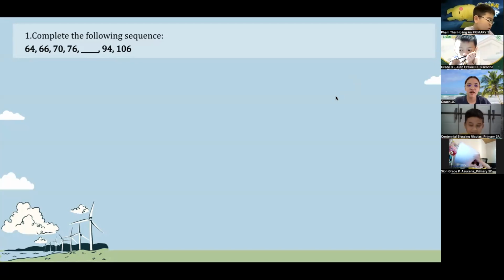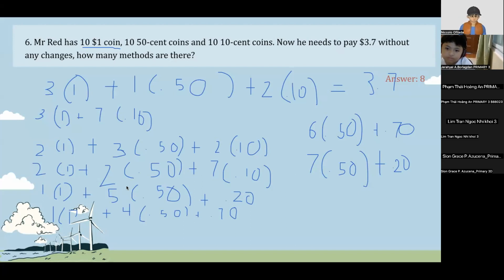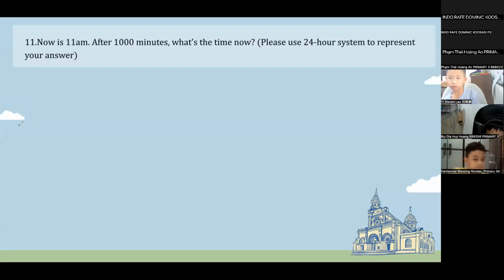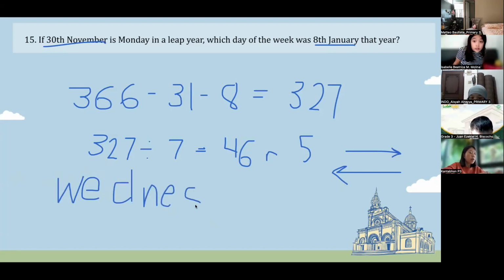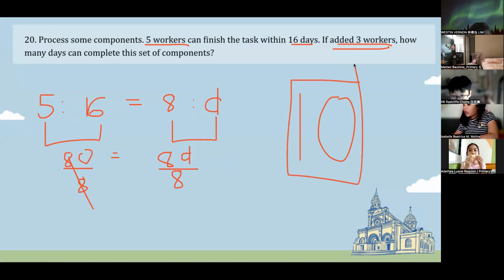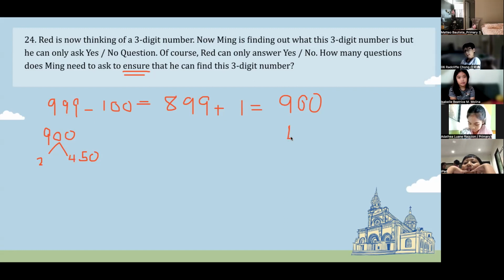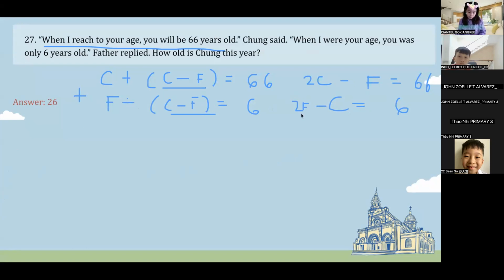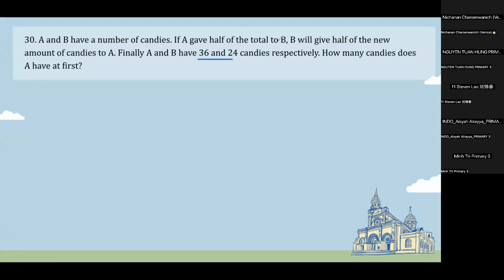Big Bay Bei Final 2024 Practice Paper Explanation Class - Primary 3